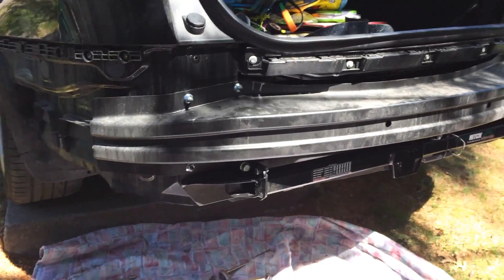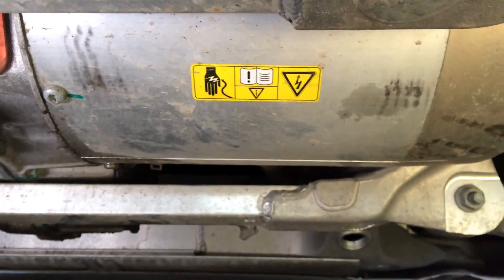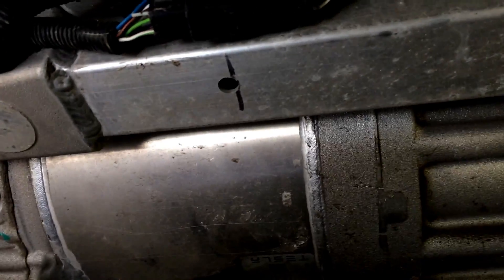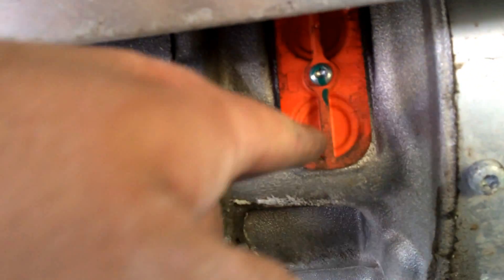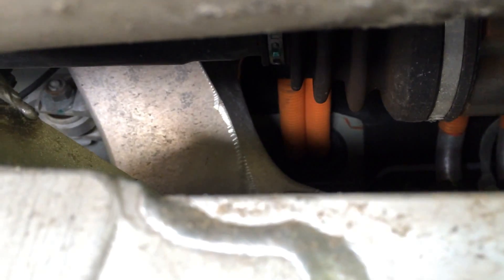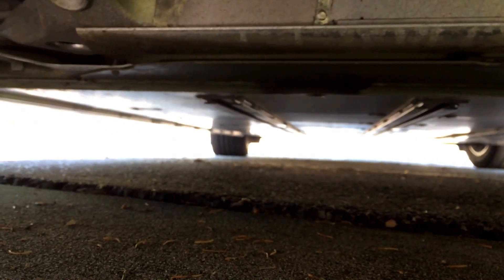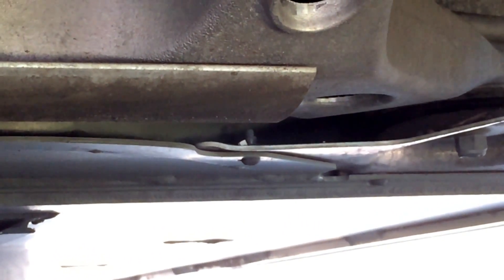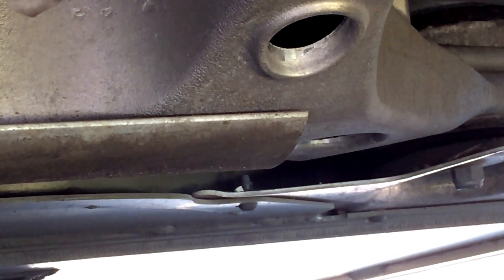Tesla Motors Model S: MOTOR & INVERTER in car underside view!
While installing my EcoHitch on my Model S, I had to remove the plastic motor shield. Perfect view of the motor, inverter and differential.